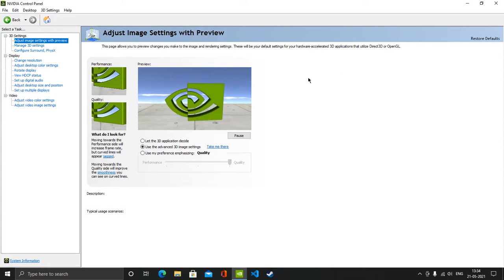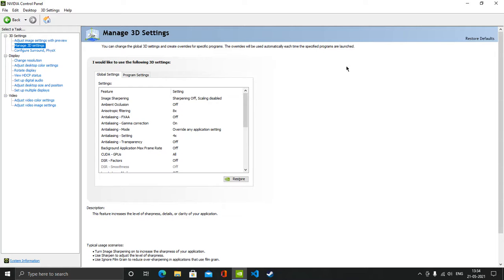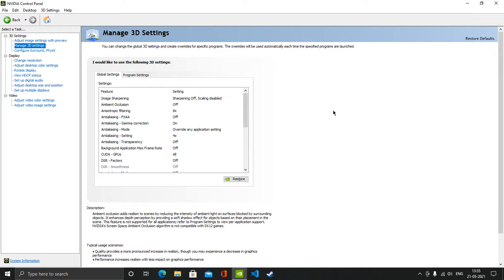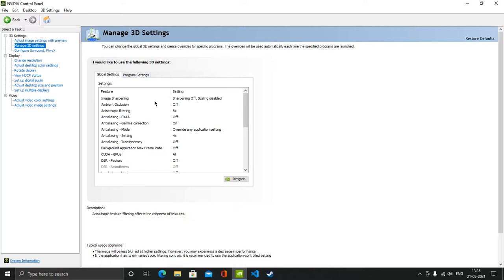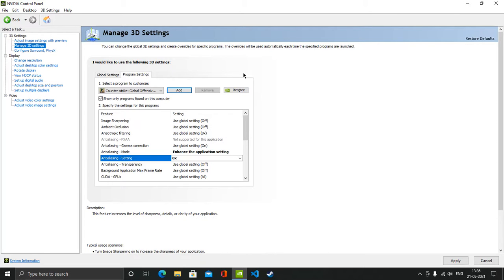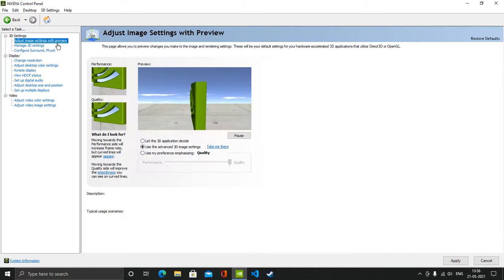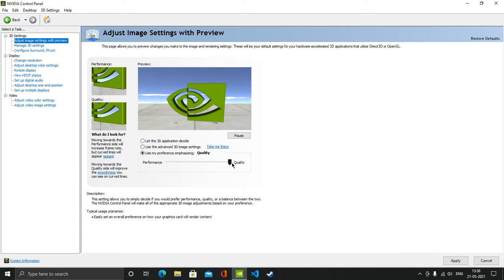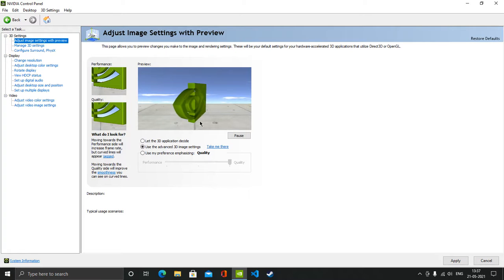How to Optimize Nvidia Control Panel For GAMING & Performance